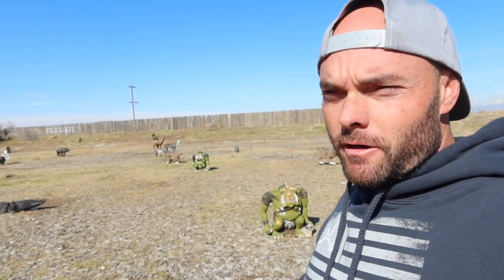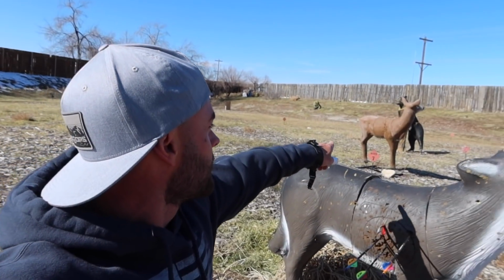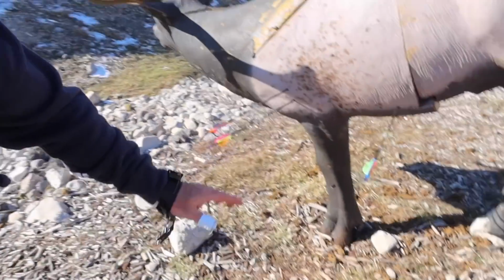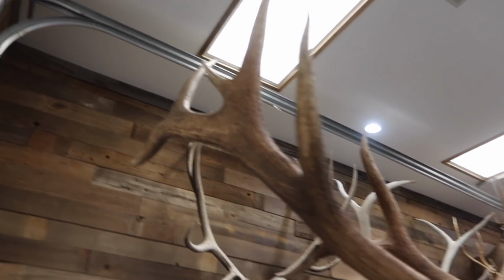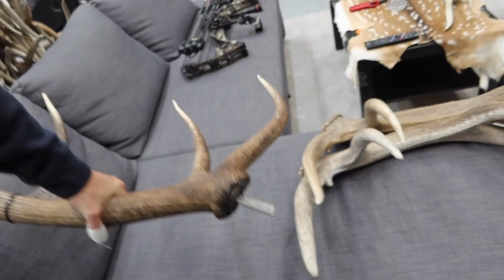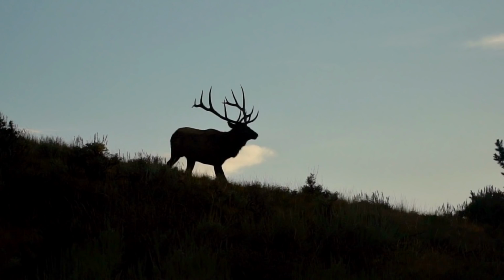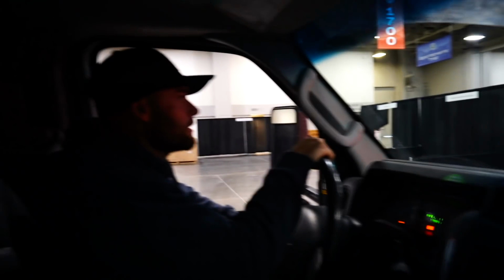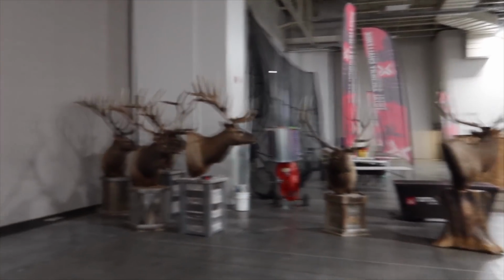HUSHLIFE VLOG | HUNT EXPO SEASON IS HERE | S2EP06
Welcome back to the HUSHLIFEVLOG!!! It's Expo Season around here for us! It's quite a sight to see all of these awesome bulls together like this! Can't wait to meet everyone coming out! Are you coming to the Western Hunt Expo this year?

Welcome to the Hushlife (hunting + fishing)

We built this brand on 3 pillars:
- New hunter/angler acquisition
- Raise Awareness about Conservation and Hunting Access Issues
- Give Back to our Community

Hunting, fishing and the cooking of wild game is what this channel is all about.

First Lite -
We love the fusion & cipher patterns for western style hunts and the spector pattern for the whitetail style hunts.

Outlander ATV's
Defender UTV's

Hoyt -
2021 Bows:
Casey - Hoyt Ventum 30 | Buckskin - Orange Accents
Eric - Hoyt Ventum 30 | Custom First Lite Fusion Dipped - Brown Accents
Bmack - Hoyt Ventum 30 | Wilderness Green - Yellow Accents
Logan - Hoyt Helix | Grey with Orange Accents

Easton -
Casey | Easton FMJ 4mm
Bmack, Eric & Logan | Easton Axis 4mm

Weatherby, Inc. -

K3 Frame & 4800 Fusion Bag is our primary pack

Hanwag Boots -
Casey | Markra Trek
Eric | Tatra Trek
Bmack | Makra Combi